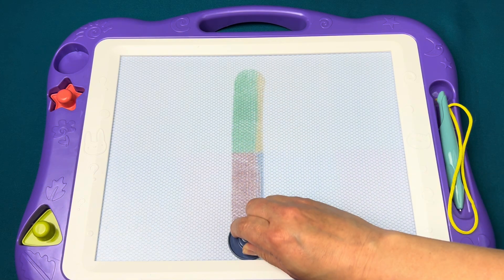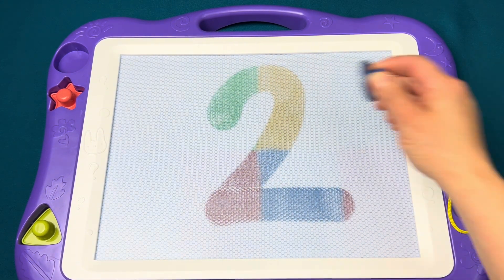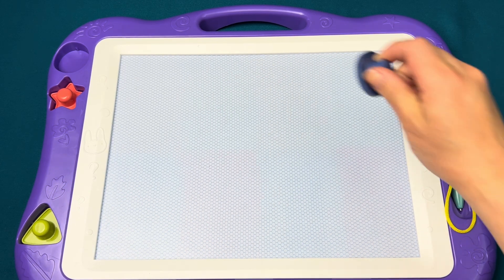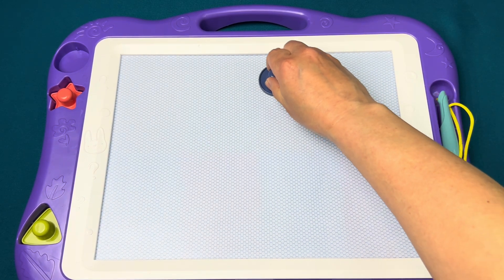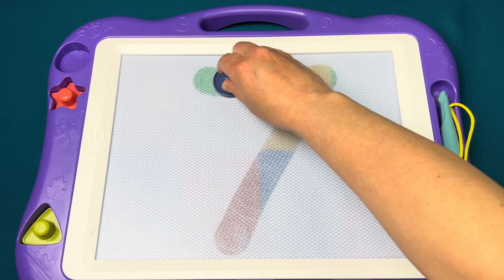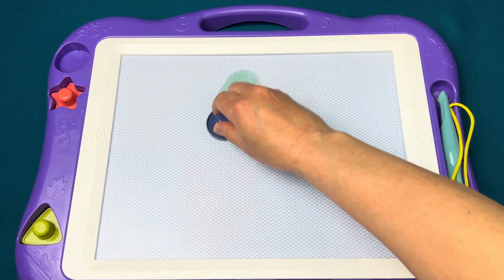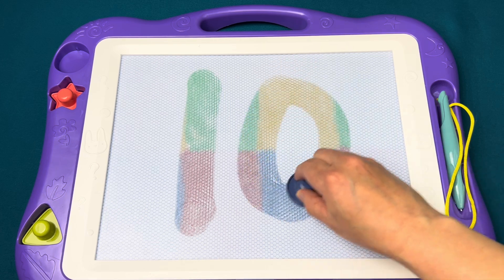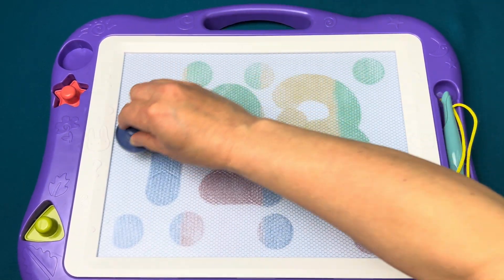Teacher Lori- Preschool Learning Videos - Write Numbers 1-10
Educational Videos for Toddlers and Preschoolers - Learning Toys and Activities for Toddler and Preschool Children - Learn to Write Numbers 1-10